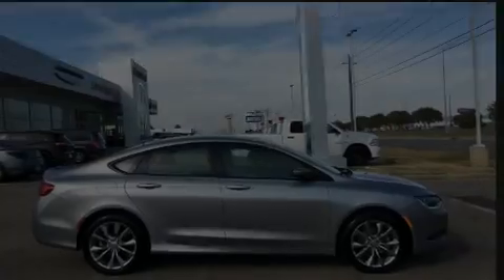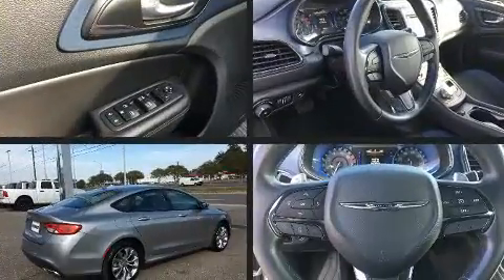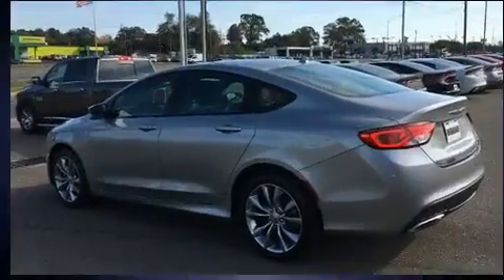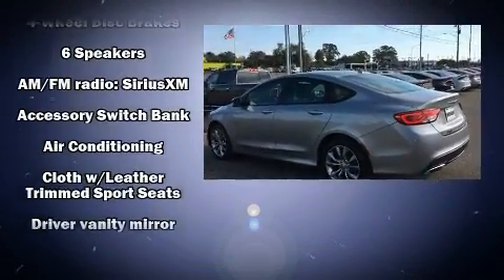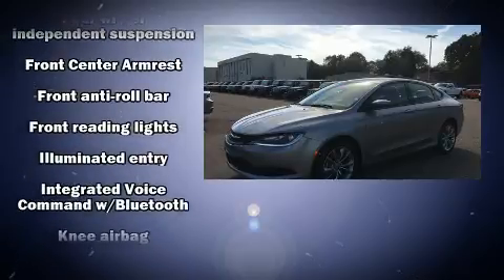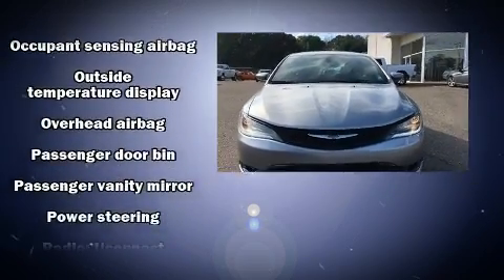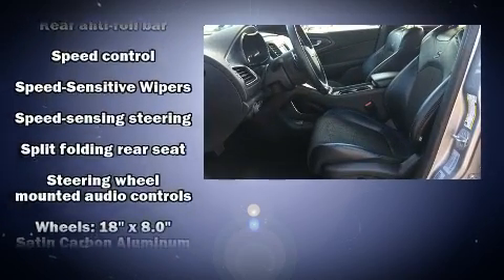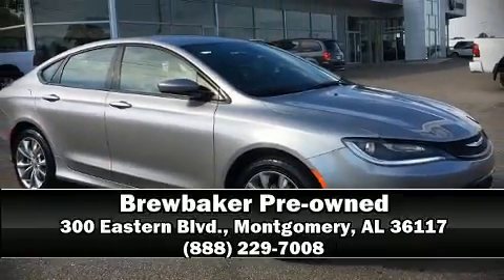2015 Chrysler 200 S in Montgomery, AL 36117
Brewbaker Pre-owned
300 Eastern Blvd.

Here's a great deal on a 2015 Chrysler 200. This 4 door, 5 passenger sedan has not yet reached the 50,000 mile mark! It features a front-wheel-drive platform, an automatic transmission, and a 2.4 liter 4 cylinder engine. Chrysler prioritized fit and finish as evidenced by: delay-off headlights, 1-touch window functionality, a trip computer, air conditioning, heated door mirrors, cruise control, and remote keyless entry. Curtain airbags combine with standard stability control in creating a comprehensive safety network. A Carfax history report provides you peace of mind by detailing information related to past owners and service records. We have the vehicle you've been searching for at a price you can afford. Stop by our dealership or give us a call for more information.